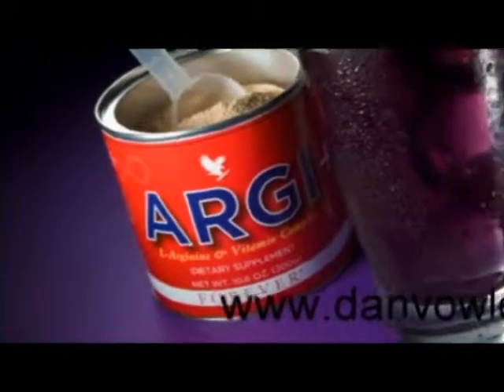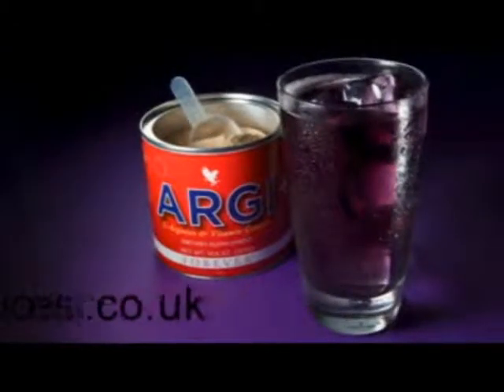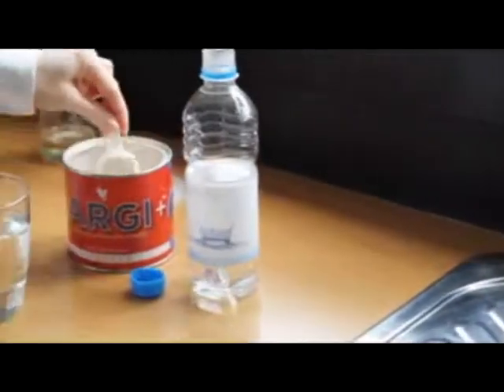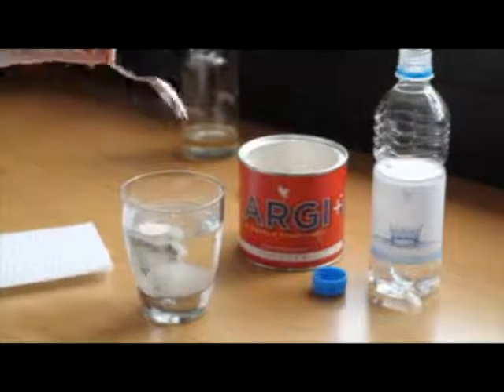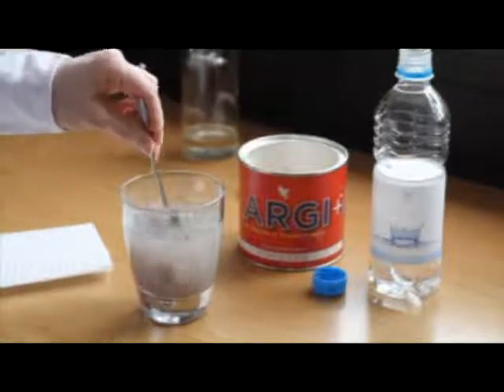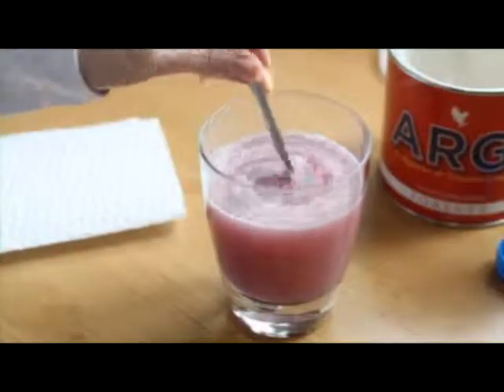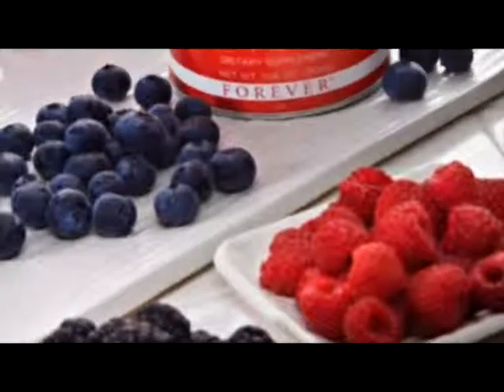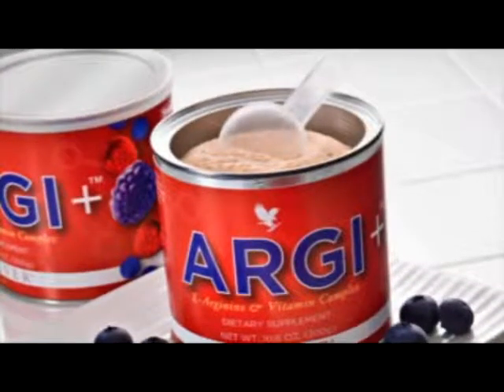Argi testimonials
Fantastic results from Forever's Argi+